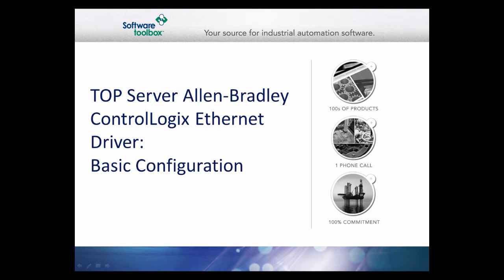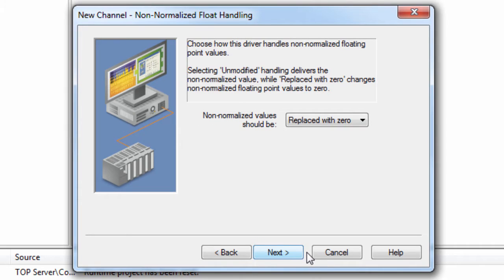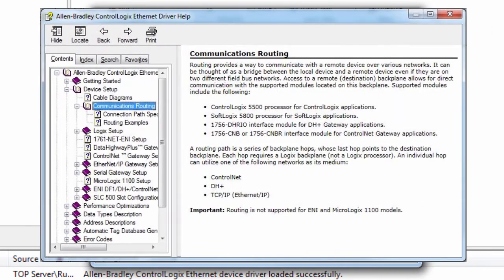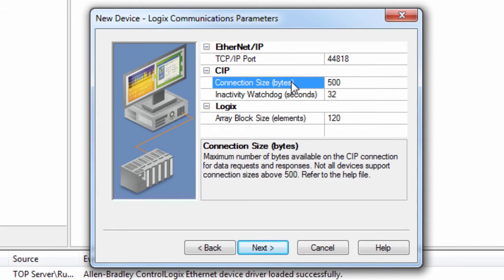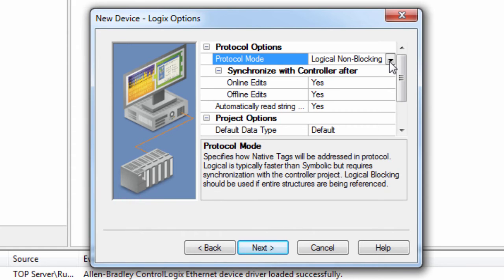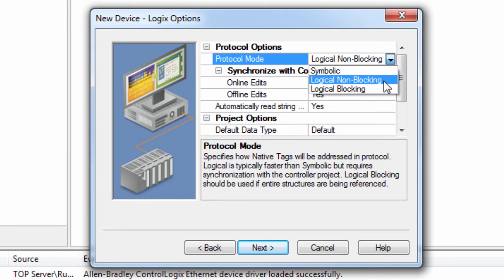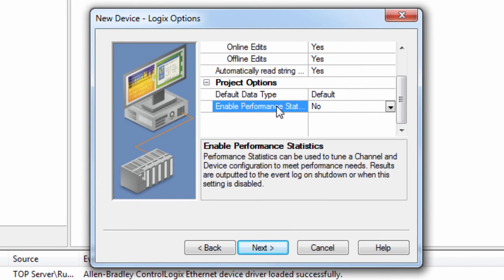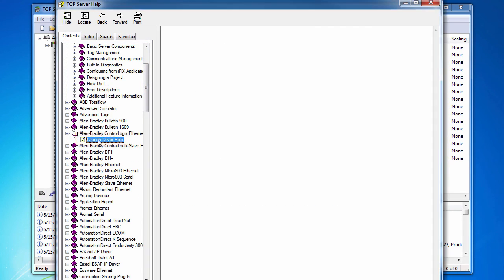Allen-Bradley ControlLogix Ethernet Driver Configuration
This video will walk you through the basic configuration settings of the Toolbox OPC Power Server Allen-Bradley ControlLogix Ethernet Driver. More information about this driver can be found